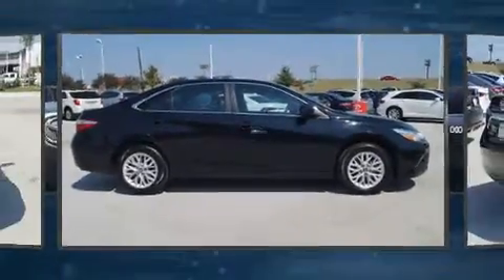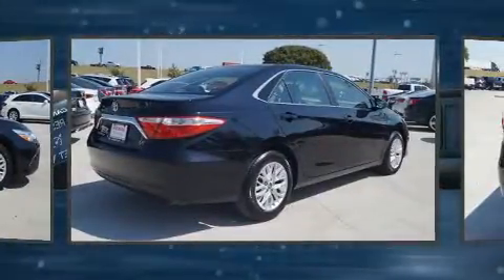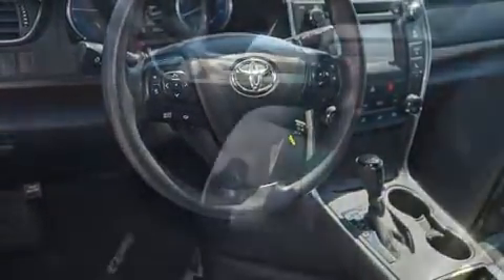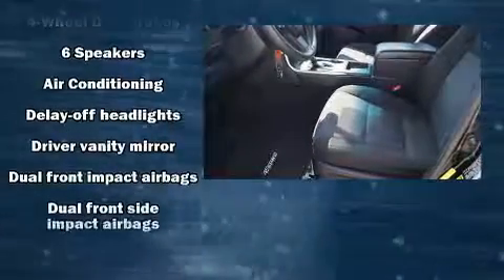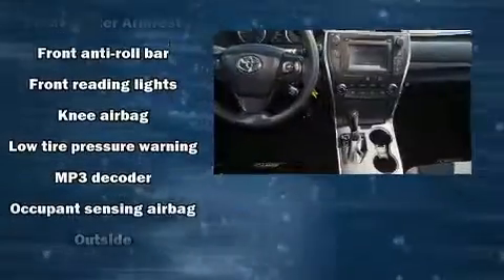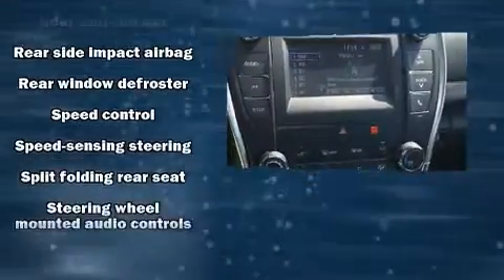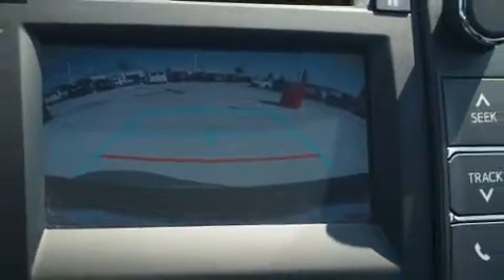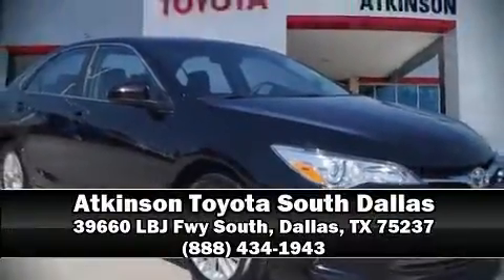2016 Toyota Camry in Dallas, TX 75237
Sensibility and practicality define the 2016 Toyota Camry. This 4 door, 5 passenger sedan still has fewer than 40,000 miles! It features an automatic transmission, front-wheel drive, and a 2.5 liter 4 cylinder engine. Top features include remote keyless entry, delay-off headlights, a tachometer, a trip computer, power door mirrors and heated door mirrors, cruise control, an overhead console, and 1-touch window functionality. Premium sound drives 6 speakers, providing you and your passengers a sensational audio experience. Toyota also prioritized safety and security by including: head curtain airbags, front and rear side impact airbags, traction control, brake assist, a panic alarm, and 4 wheel disc brakes with ABS. For added security, dynamic Stability Control supplements the drivetrain. This vehicle has achieved Certified Pre-Owned status, by passing Toyota's comprehensive certification process. Our aim is to provide our customers with the best prices and service at all times. Please don't hesitate to give us a call.